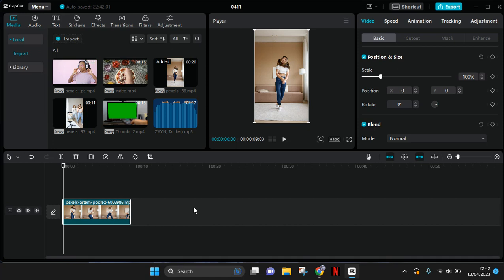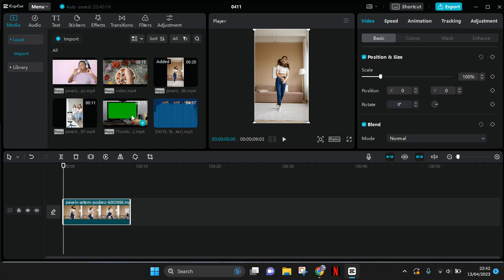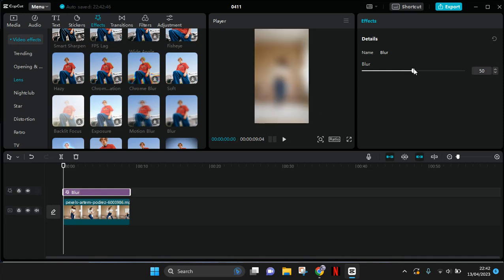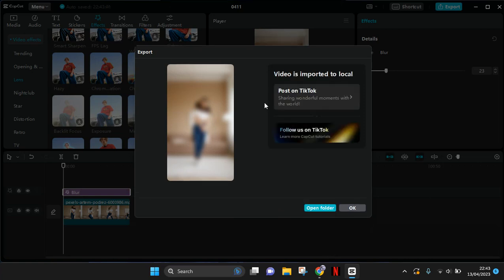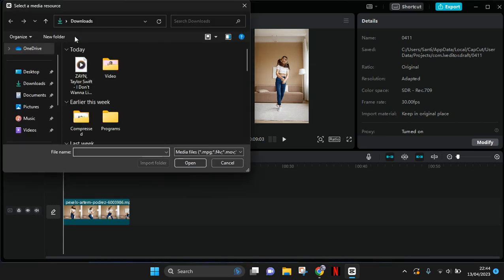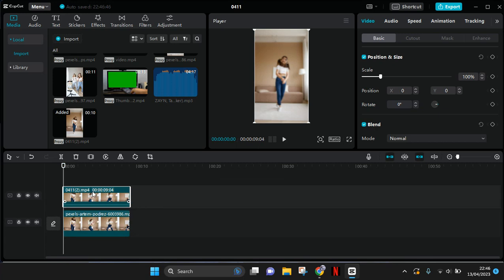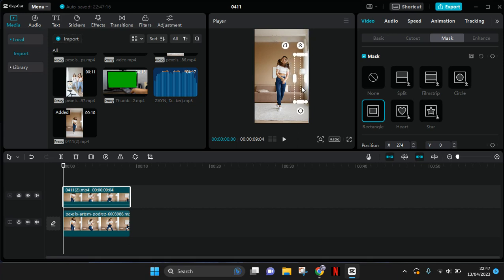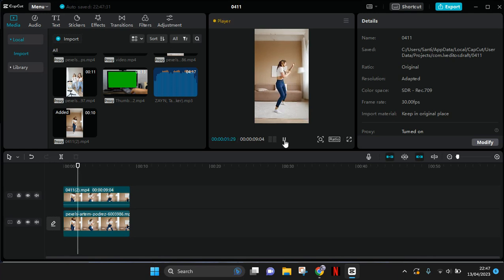How to Blur Only a Certain Part of Your Video in CapCut PC? Blurry Effect Tutorial on CapCut!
Want to blur only a certain part of a clip? This is how to do it easily on CapCut PC!